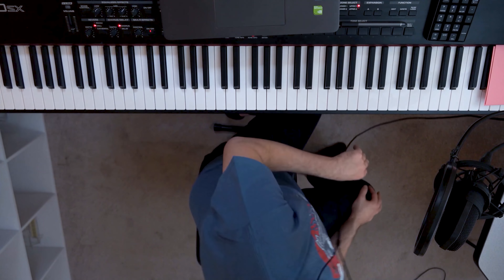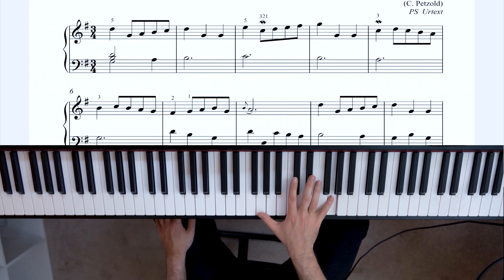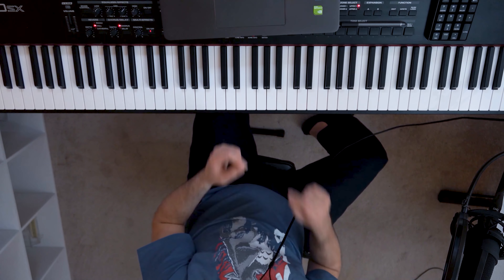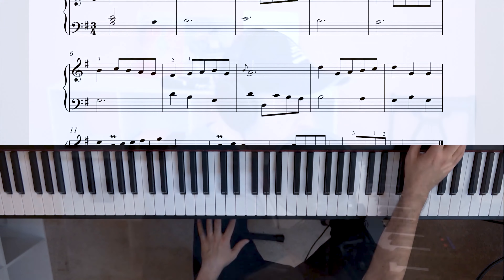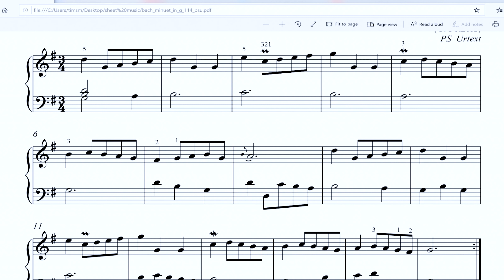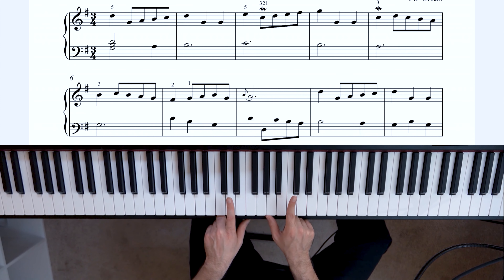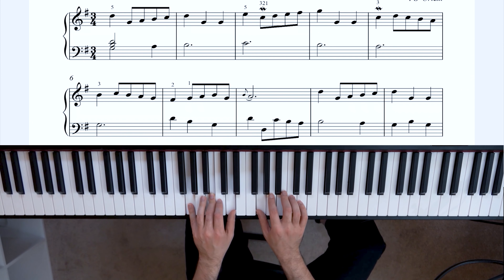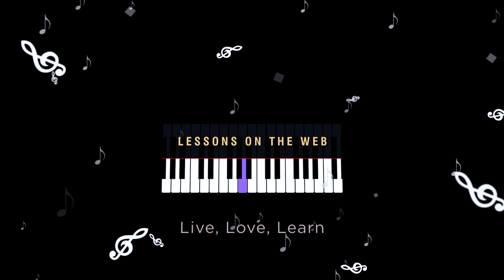Things I Wish I Knew When I Started Learning Piano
In today's lesson, I will share with you the things I wish I knew about when I started learning piano.  Whether you are an adult beginner or intermediate student, you will want to pay attention to this lesson.  Knowing these and practicing these things can make your learning process on the piano a lot more easy and help develop proper piano playing technique.

Make sure to watch the entire playlist to make sure you know which mistakes to look out for!